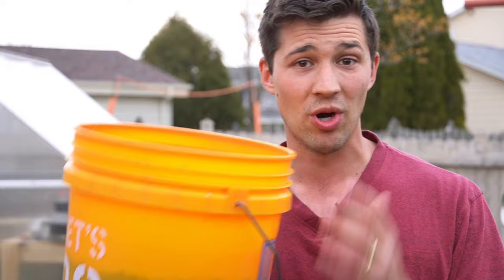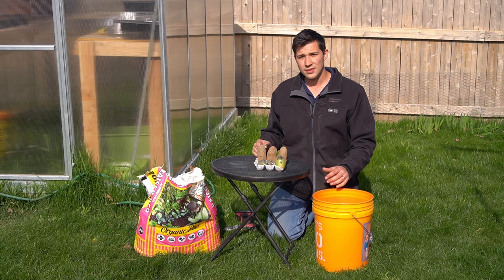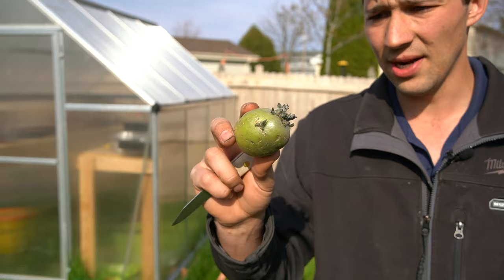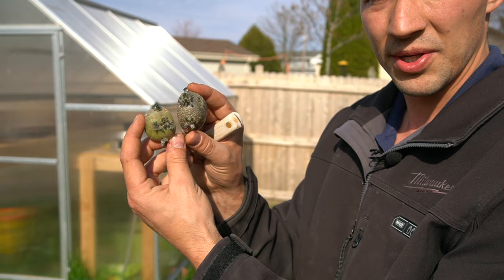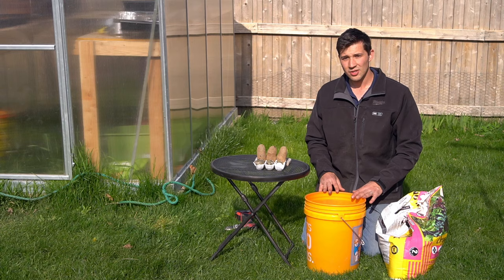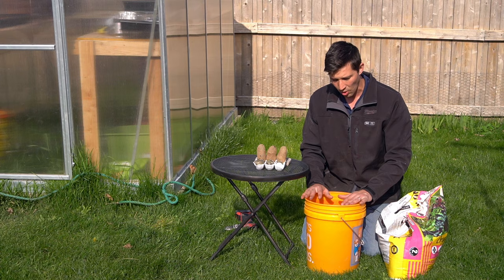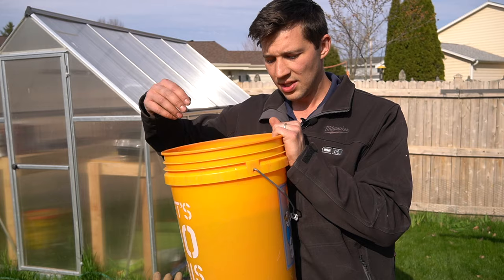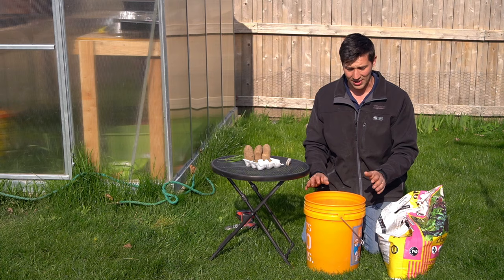How to Grow POTATOES in a 5 GALLON BUCKET!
Growing potatoes in a bucket is easy and makes it so simple to harvest! You can start growing your potatoes once the outdoor temperatures stay above 45 degrees at night. Follow the instructions in this video and you should have a great harvest ready for you in about 10 weeks.

Join in in the fun with TikTok!

🔥I am Now Selling Willow Cuttings and other Plant Cuttings for my viewers on Etsy!